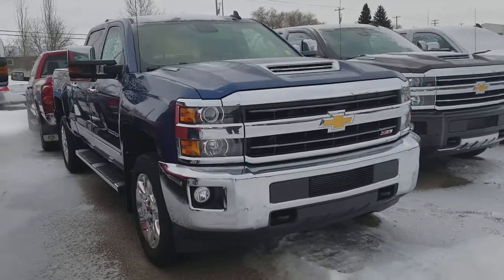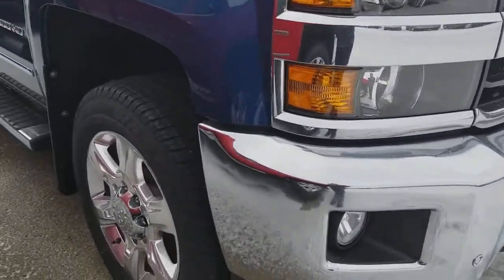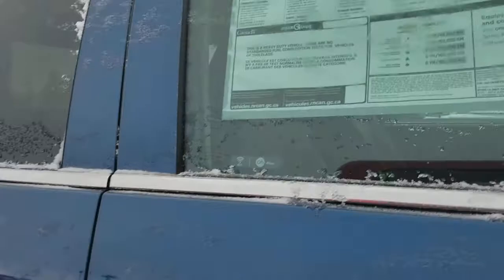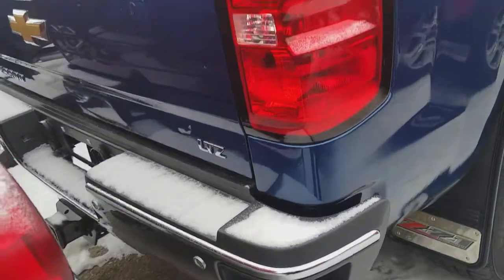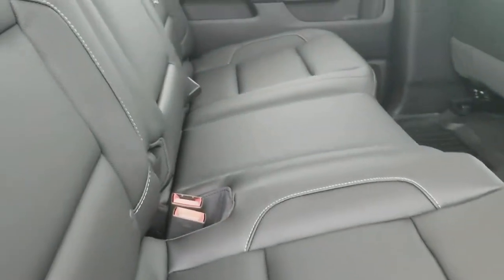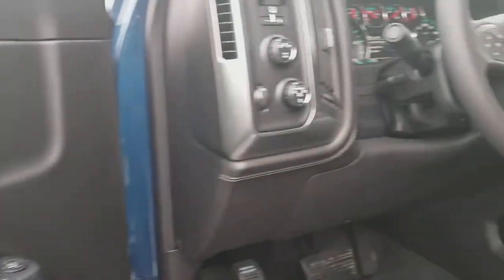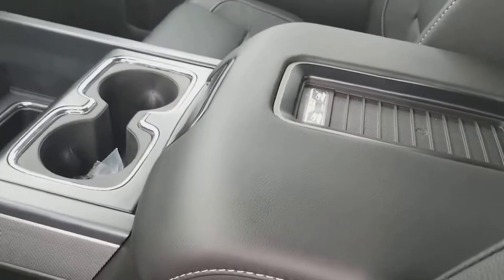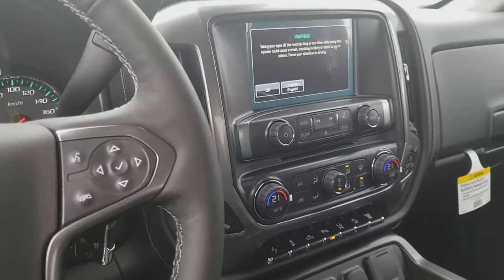2018 Chevrolet SILVERADO HD LTZ diesel S# 21642